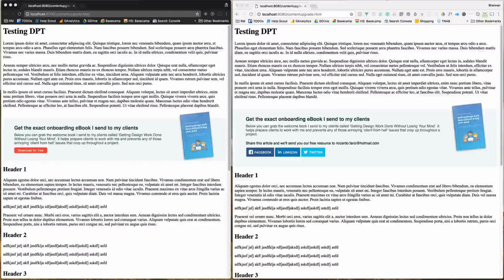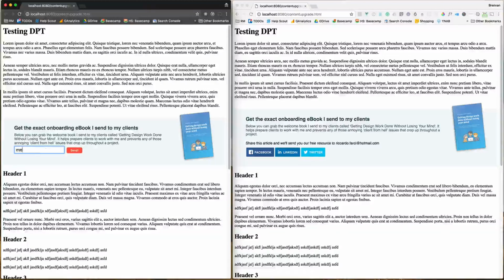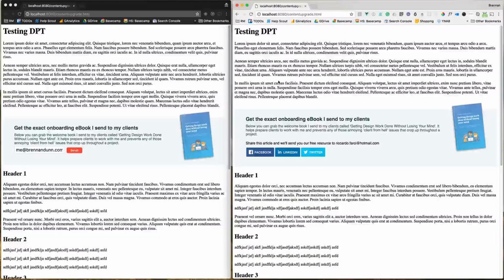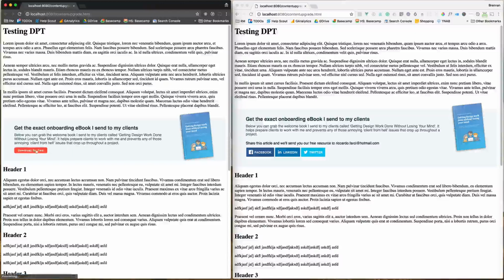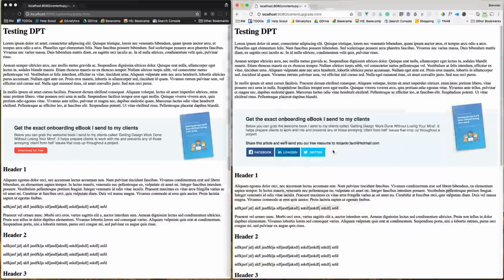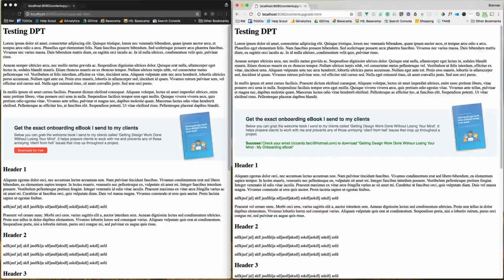Content Upgrades for known traffic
If you've ever used content upgrades, you know how effective they are at getting new opt-ins.

But what if the person wanting the content upgrade is ALREADY on your list...?

or

2) You could ask them to share the article to get the content upgrade, thus sending more (new) traffic to your article. And since that new traffic is anonymous, they'll be asked to opt-in (rather than share)

Check out the video below for a demo.